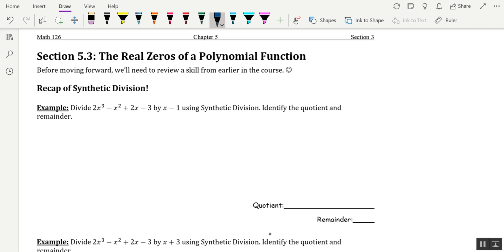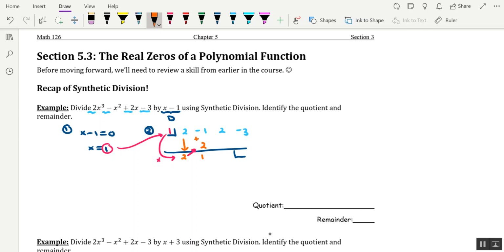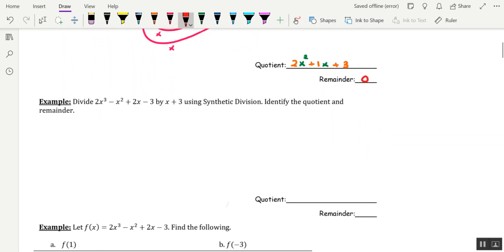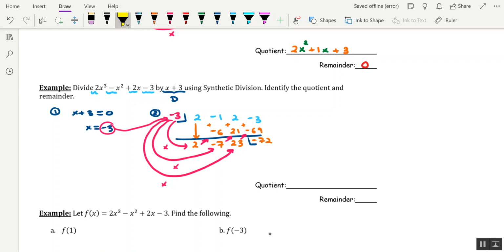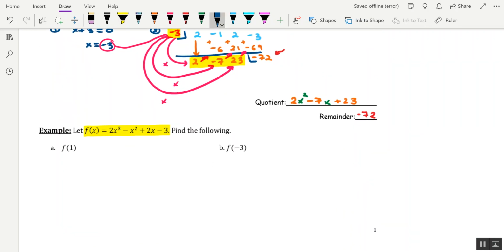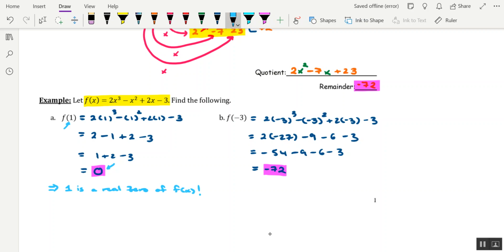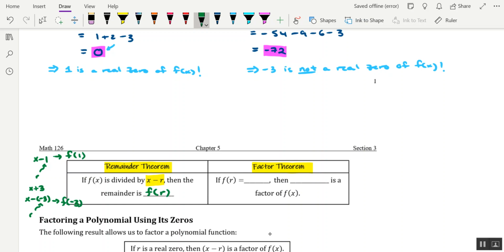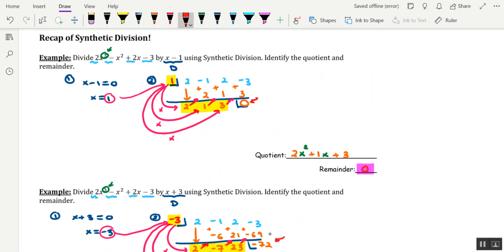Recap of Synthetic Division!